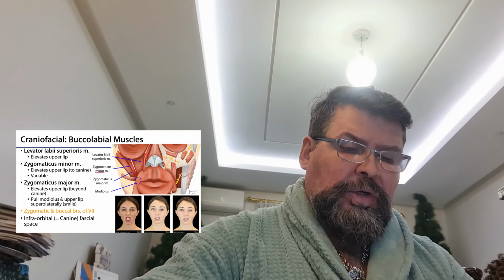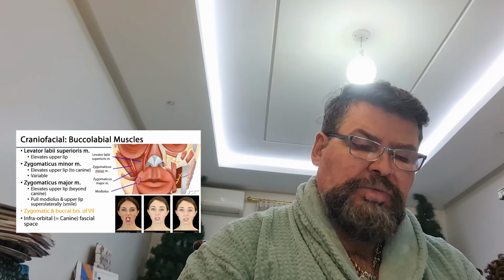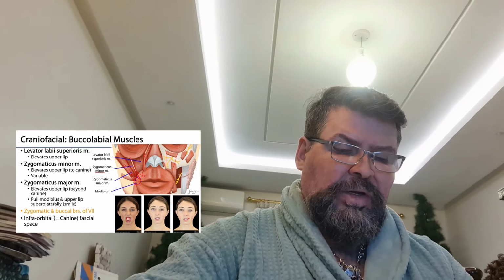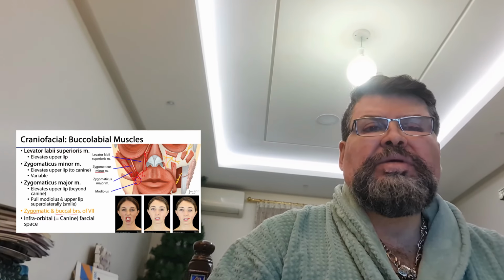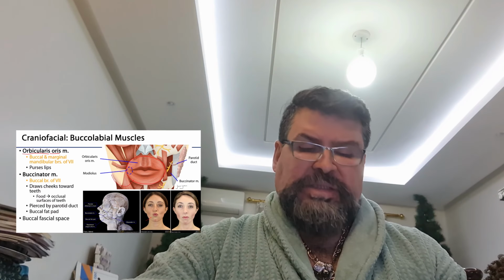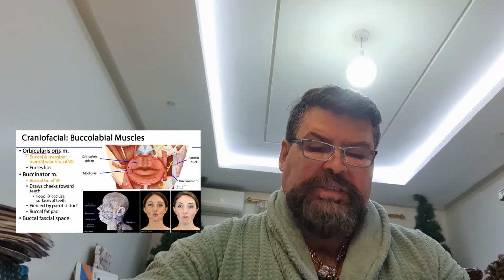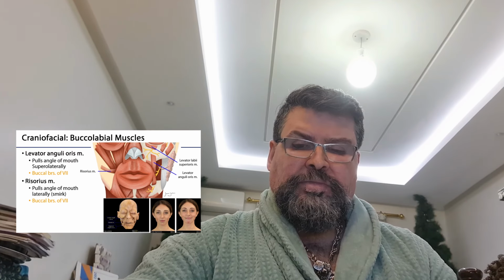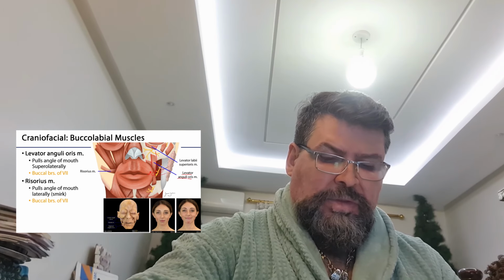muscles of facial expression &effect of botox on it & on facial palsy.DR BASSEM SULIEMAN GOGLE OF PS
Copy

مسا الخير
Good evening
all of my followers.